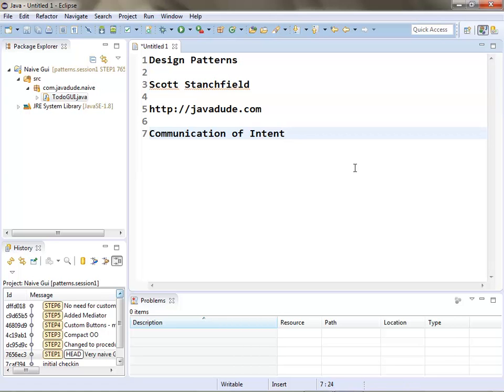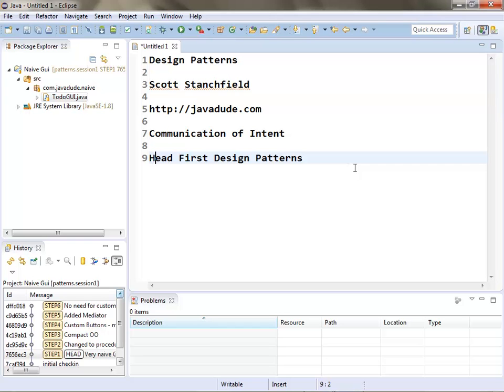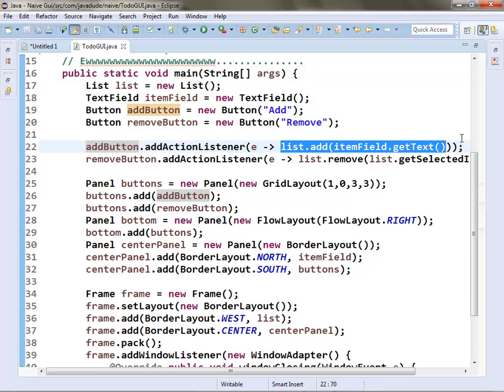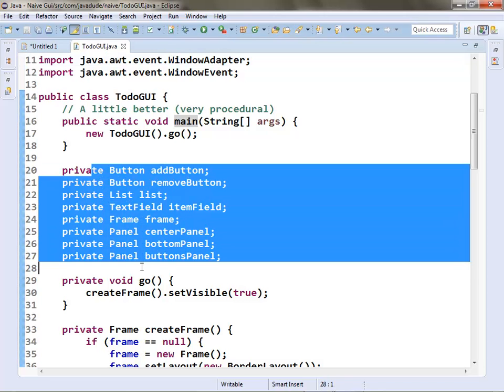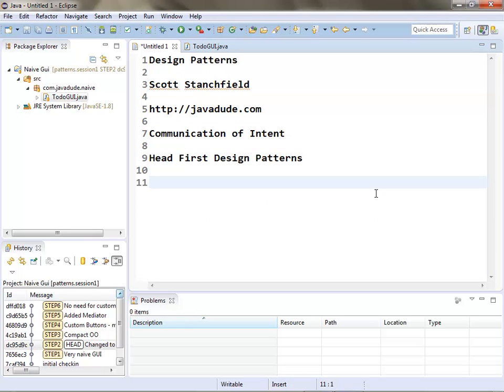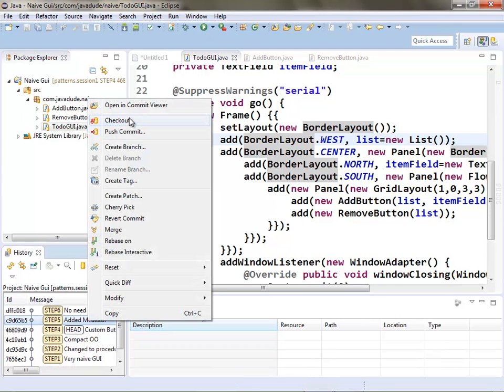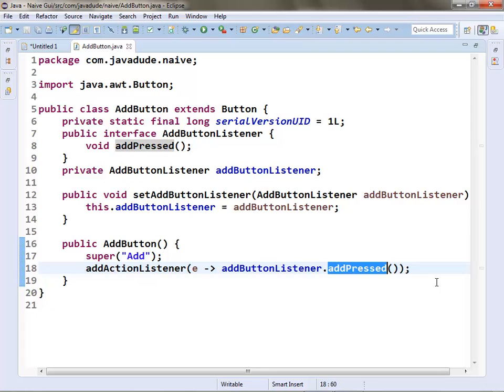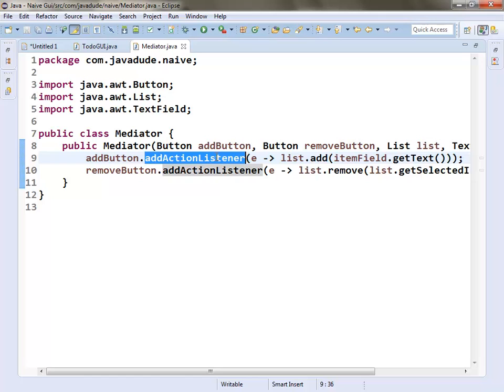Design Patterns Session 1 (Intro, Mediator)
Introduction, Naive GUI, Mediator Pattern